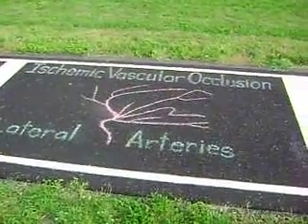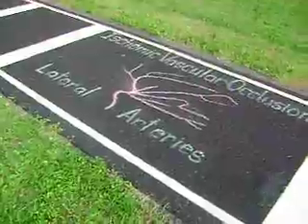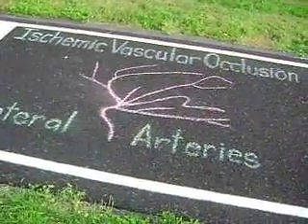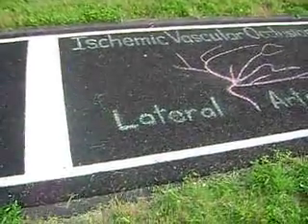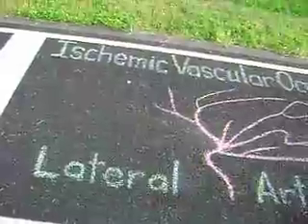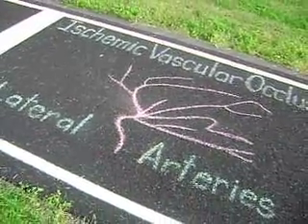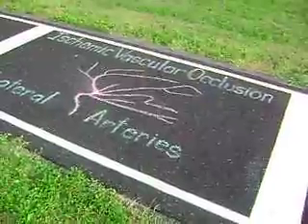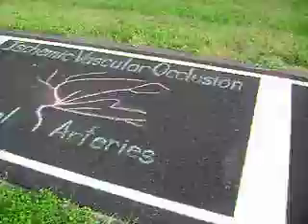"Pathophysiology", Vascular Ischemic Occlusion